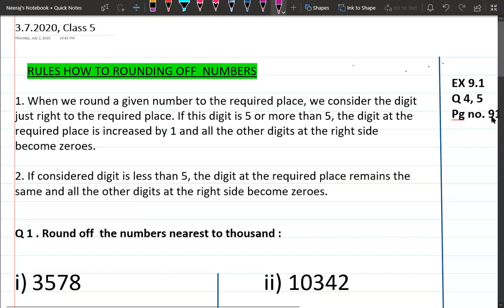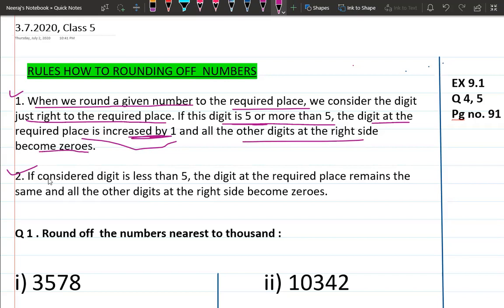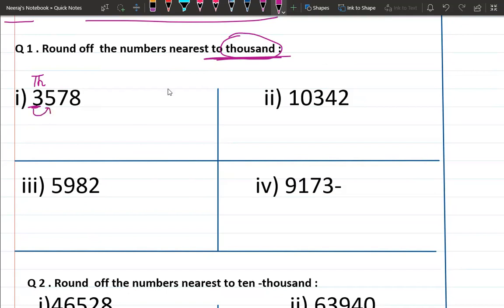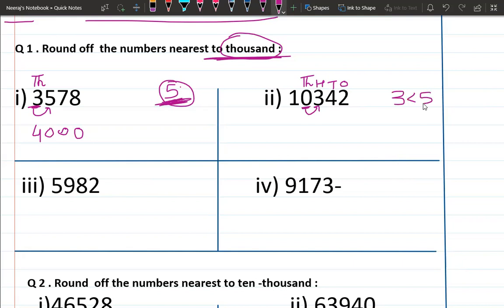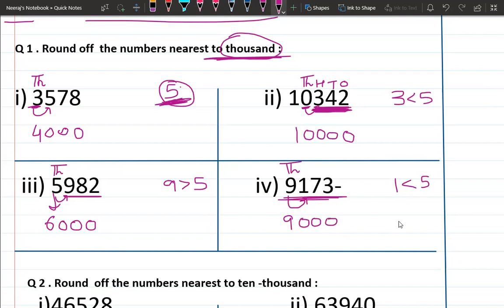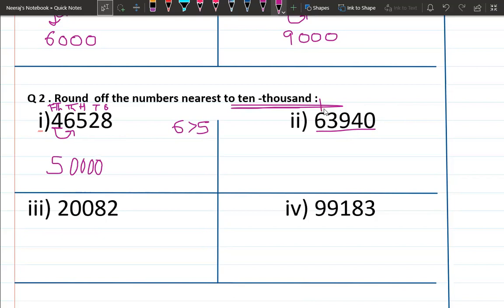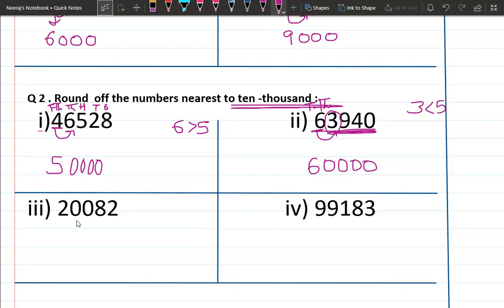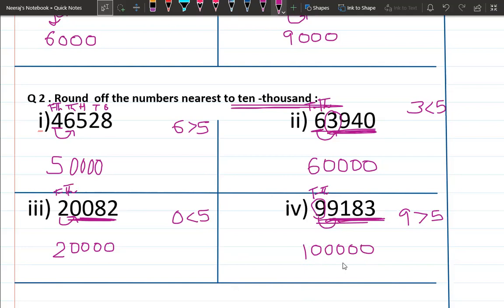Rounding off nearest to thousand and ten thousand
How to Rounding off Numbers

1. When we round a given number to the required place, we consider the digit just right to the required place. If this digit is 5 or more than 5, the digit at the required place is increased by 1 and all the other digits at the right side become zeroes.

2. If considered digit is less than 5, the digit at the required place remains the same and all the other digits at the right side become zeros.